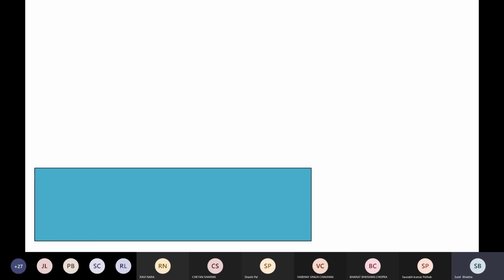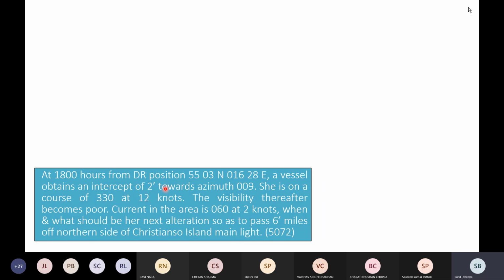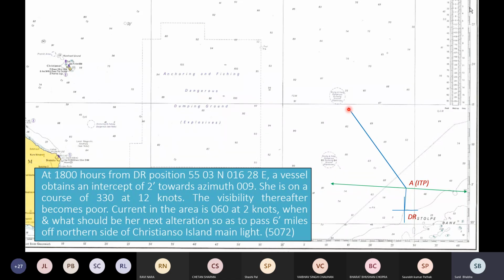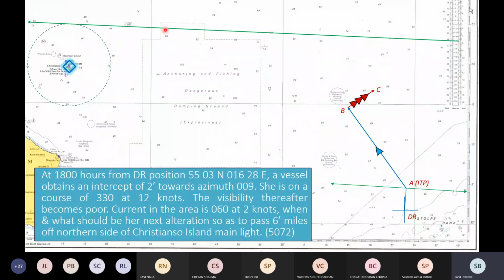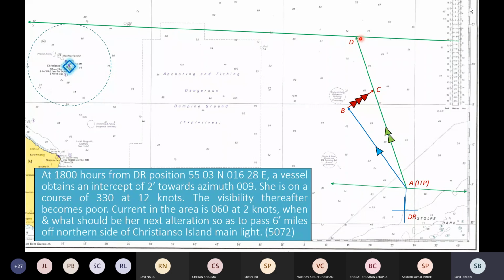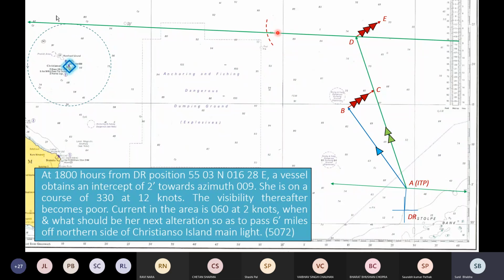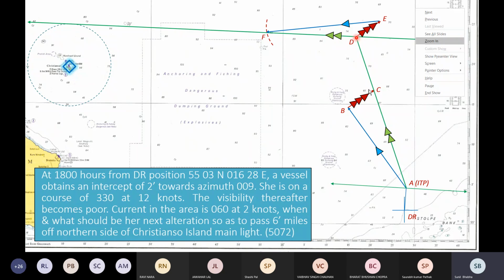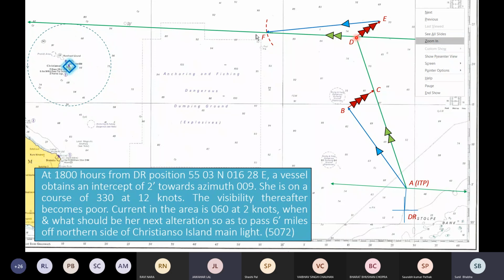Blind navigation Question